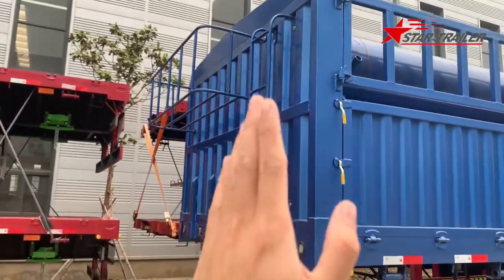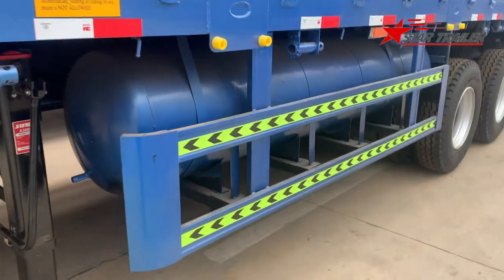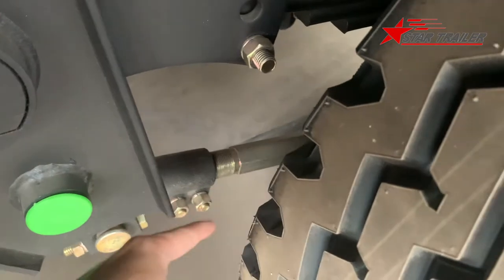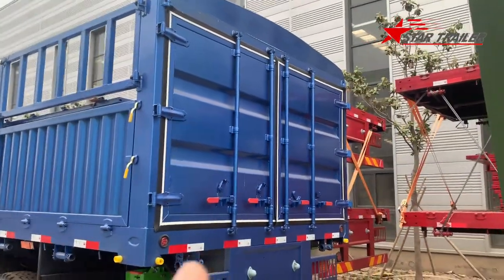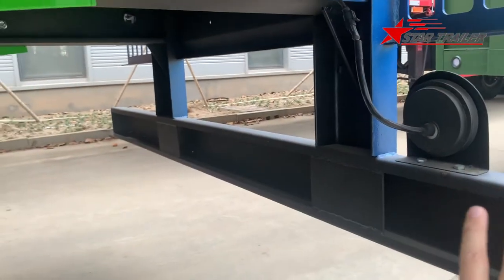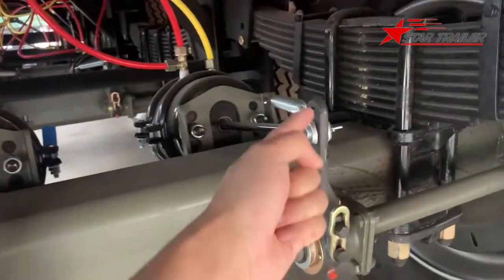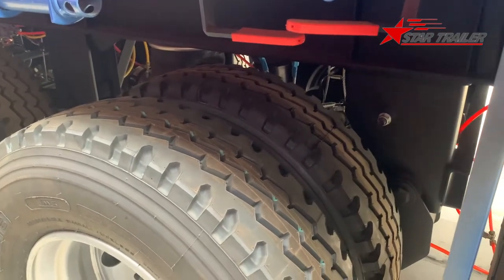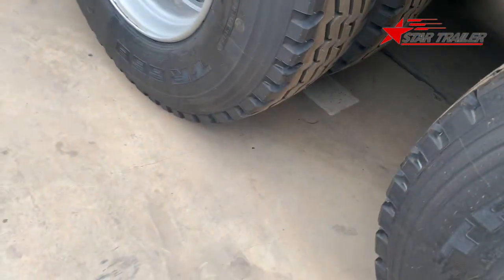P090 Semi Trailer Package 1 Unit As 1 Package For Nigeria Logistic Market (English)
P070 Steel Body Van City To City Package Delivering Semi Trailer For China Express Market (English)

P071 Container Chassis Add A Box On Top As A Van Semi Trailer For China Express Market (English)